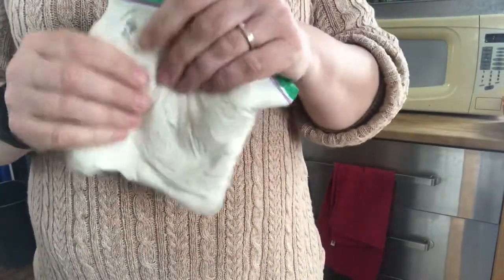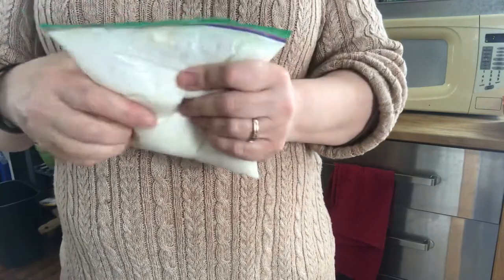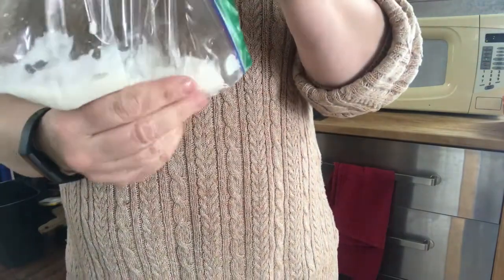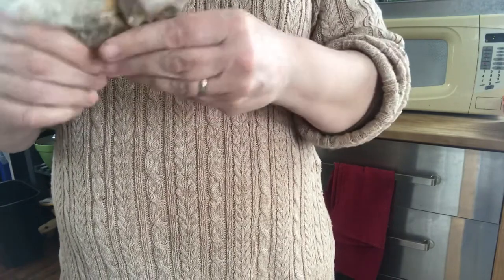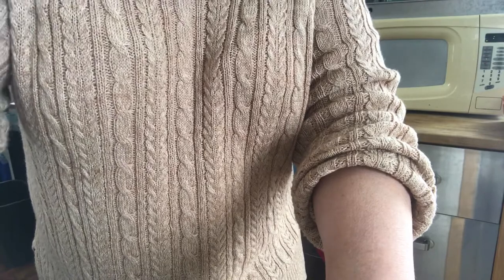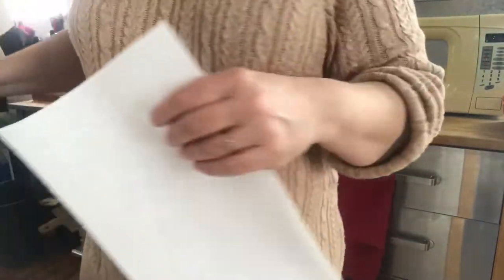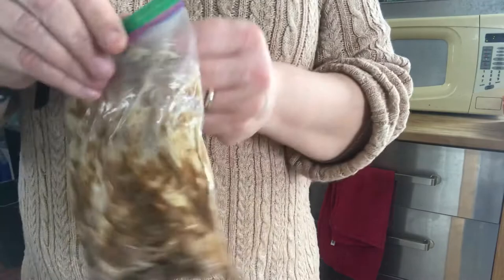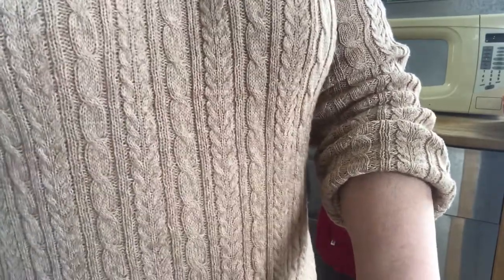Making “paint” With flour, salt, water & paprika - stamping on paper with a fork to make lines